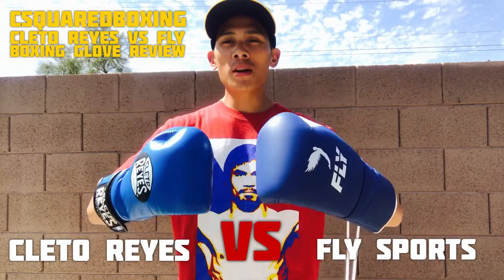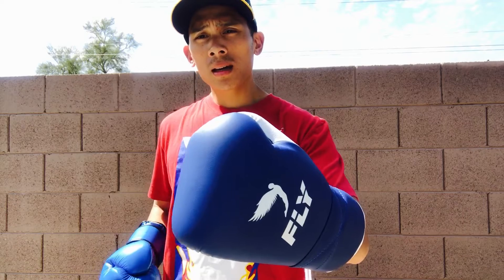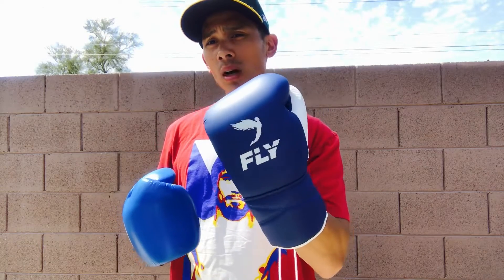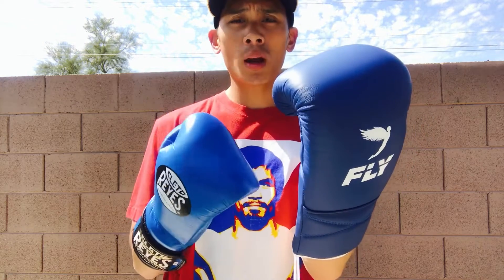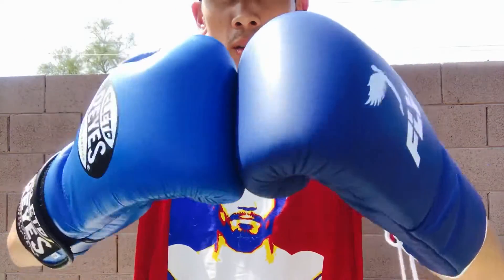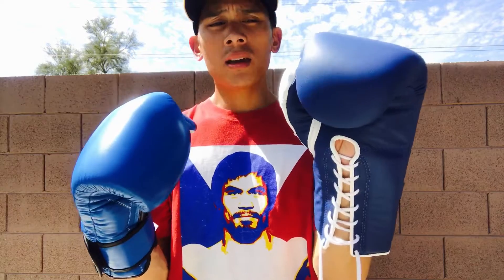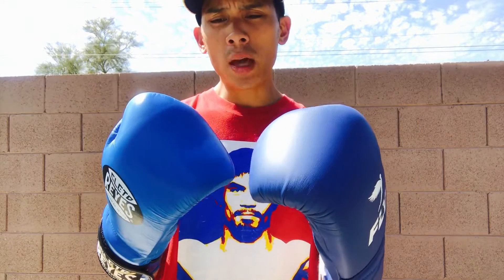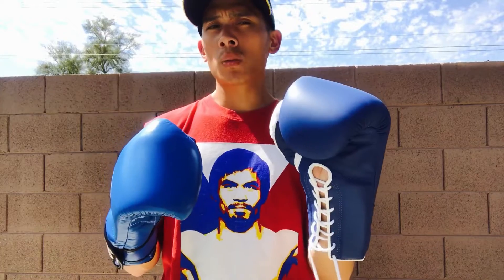FLY Superlace VS Cleto Reyes COMPARISON REVIEW - THE BEST FROM THE UK VS THE BEST FROM MEXICO!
You can find these Cleto Reyes Gloves @

You can find these FLY Superlace boxing gloves @

9 1/4 " Wide from side of index finger to side of pinky finger
8" Tall from bottom of palm to top of middle finger
11" Closed Fist Circumference